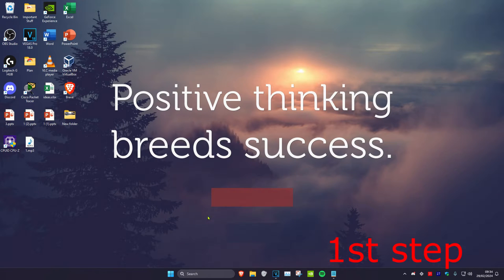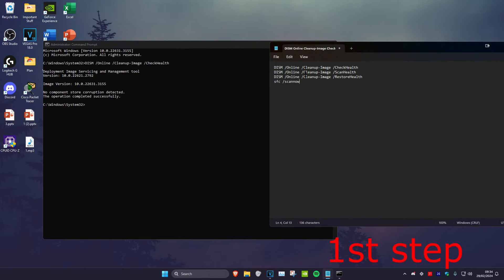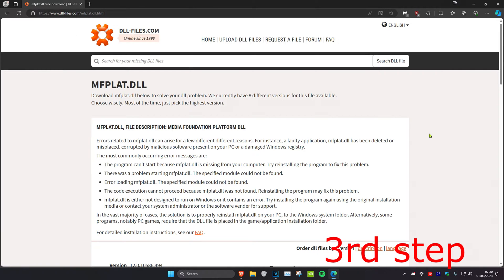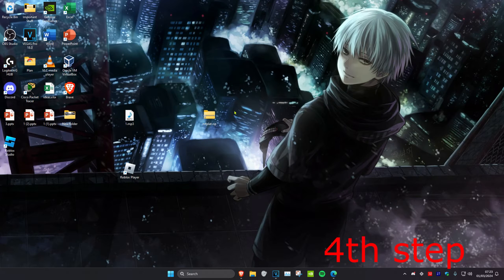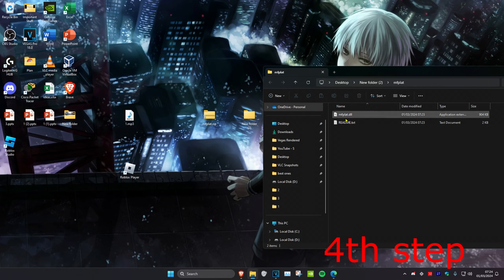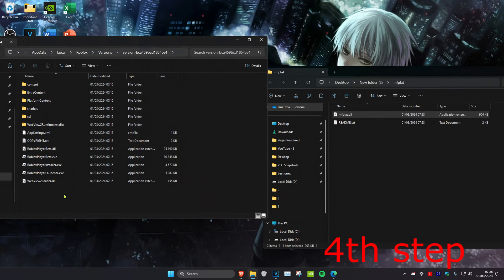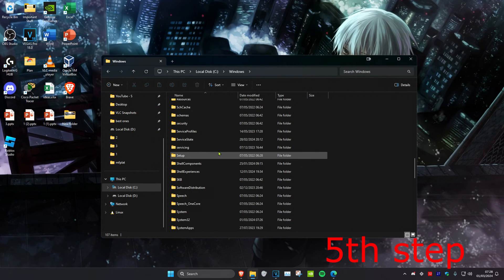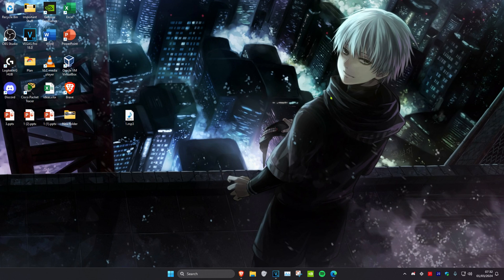Fix Roblox Failed To Load Library MFPlat.dll (How To Fix Roblox MFPlat.dll Error)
How To Fix Roblox MFPlat.dll Error Fix Roblox Failed To Load Library MFPlat.dll

In this video, we will try to resolve the "Failed To Load Library: MFPlat.dll" error that Roblox players encounter after running the game.

sfc /scannow